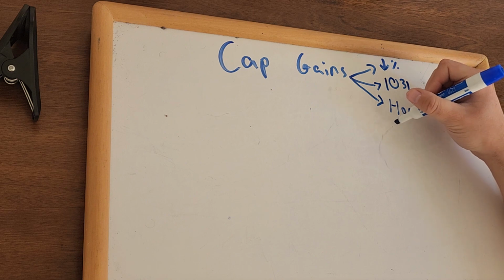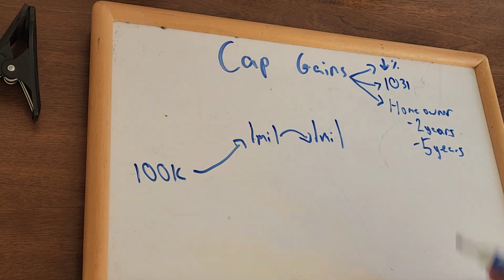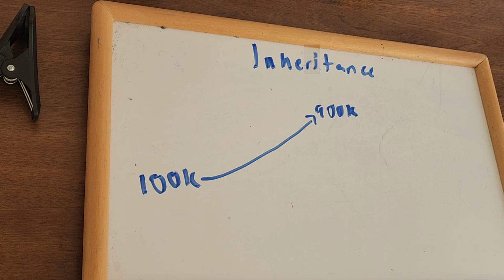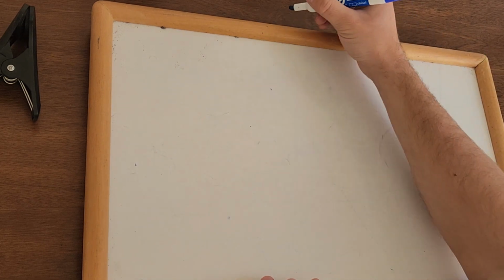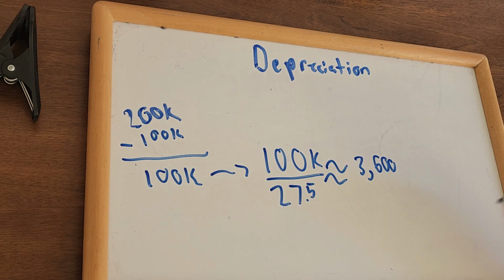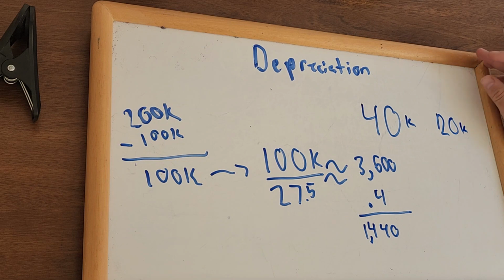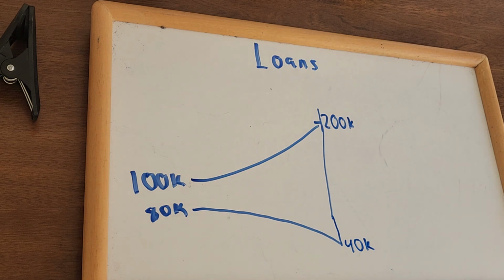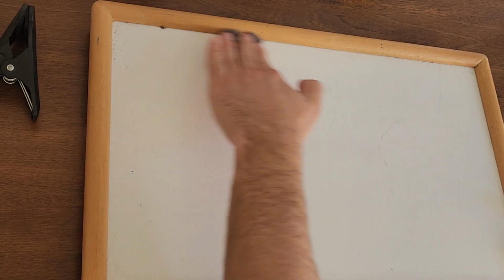4 Ways To Avoid Taxes Owning Real Estate - Legally!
If you want to make passive income but don't want them to negatively impact your tax return then consider owning Real Estate!

Home Owners and Real Estate Investors can benefit from long term tax benefits in 4 major categories. This is not an exhaustive list of all the ways to save money on taxes nor a tutorial.

This is simply a way to understand WHY people benefit from owning real estate in multiple ways. Tax savings are one of just 5 ways to benefit from owning real estate.